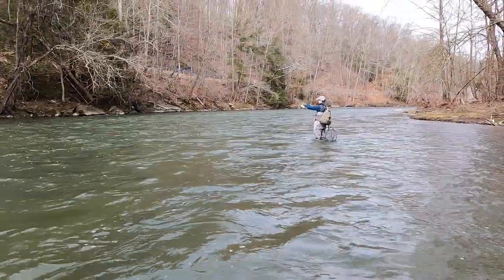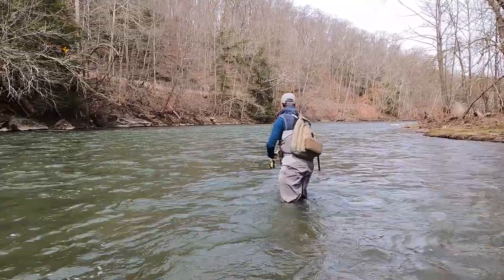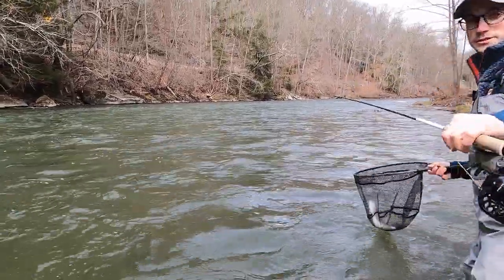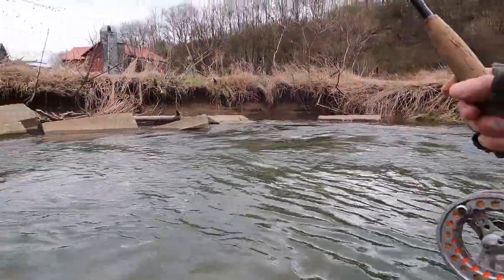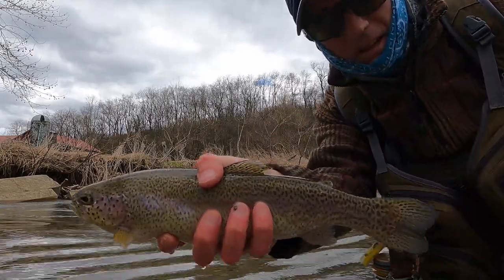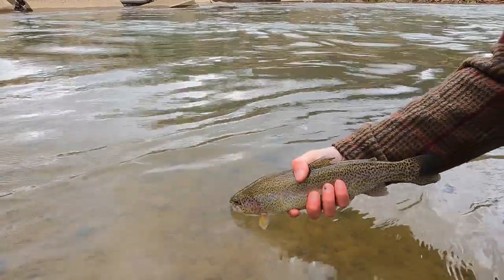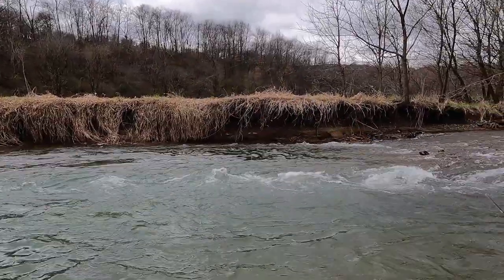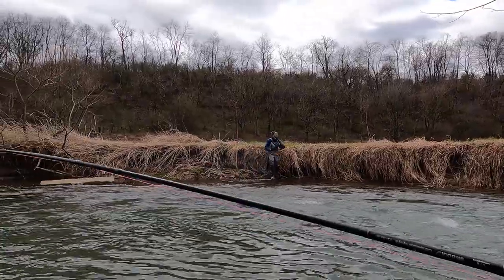Slippery Rock and Bull Creek Fly Fishing Euro Nymphing with Lively Legz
Opening Day in PA is a traditional day to spend with family and friends on the water.  Blake and I got out for a while on Slippery Rock Creek.  Also on this film is part of a Sunday afternoon that we spent on Bull Creek.
Follow on instagram @WildBlueDiscovery